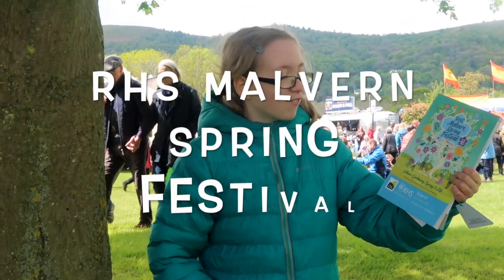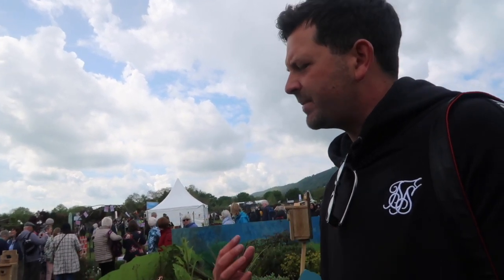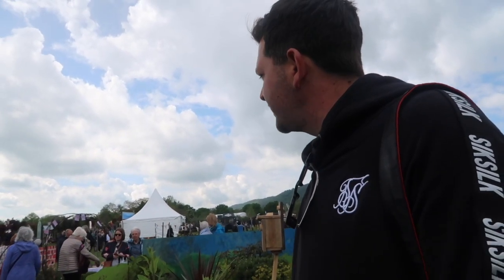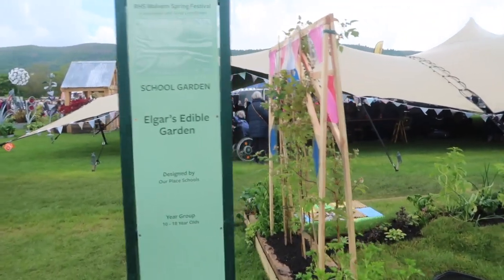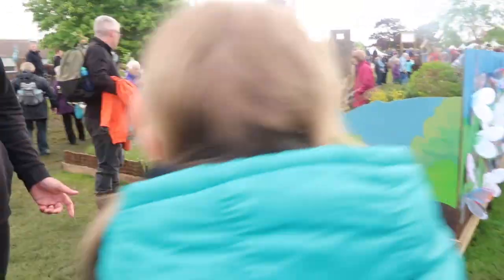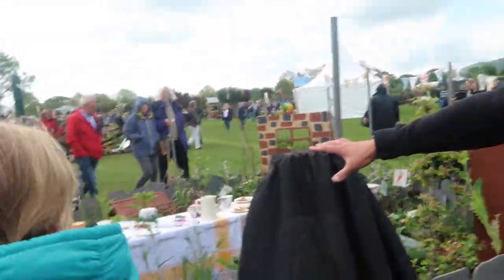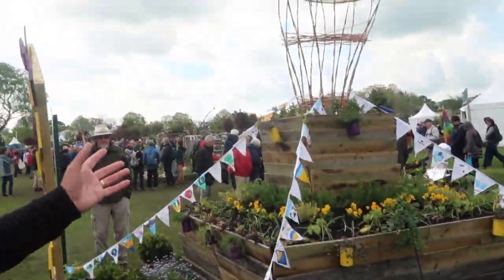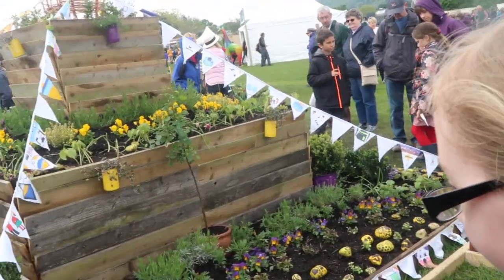RHS MALVERN SPRING FESTIVAL - INTERVIEW WITH SKINNY JEAN GARDENER AND SCHOOL GARDENS TOUR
RHS MALVERN SPRING FESTIVAL 2019 - SKINNY JEAN GARDENER INTERVIEW & TOUR:

Follow along tween vlogger Chloe me just me as she chats with The Skinny Jean Gardener at the RHS Malvern spring festival as he discusses the school gardens, see a tour of the festival and get a glimpse of a fun family day out in Worcestershire.